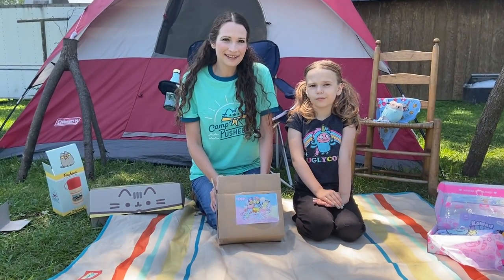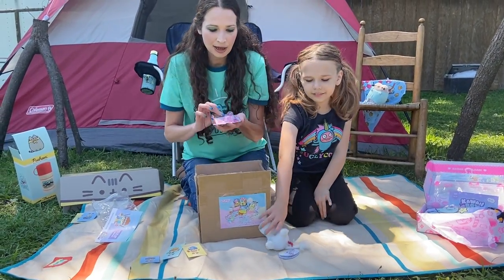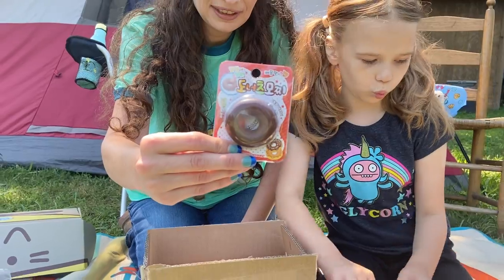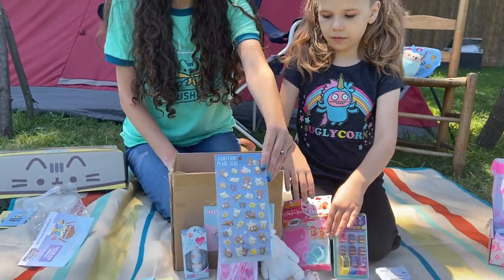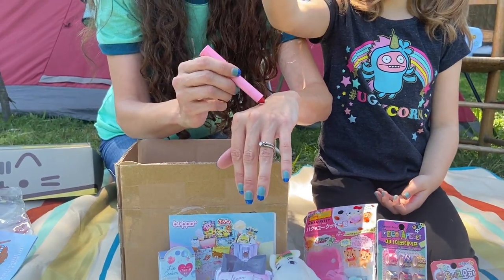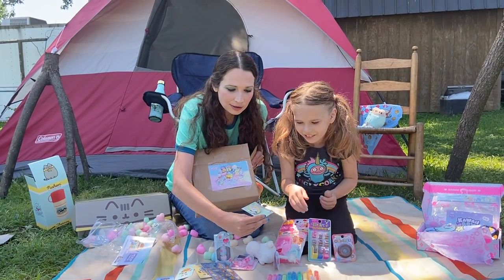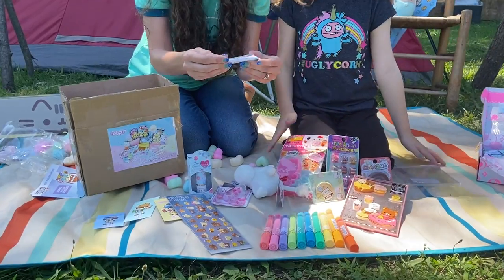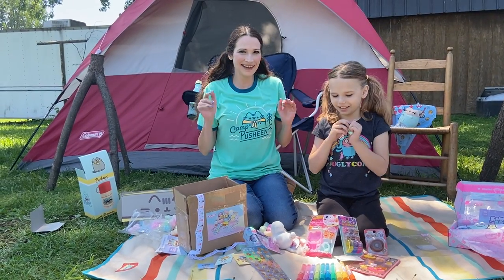Blippo Store 2020 kawaiibox kawaii cute shop!!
Hello, this is an unboxing of various orders I've made through the Blippo.com shop. Blippo are the people who bring us the kawaiibox! Their items are always nice quality and very cute kawaii!!